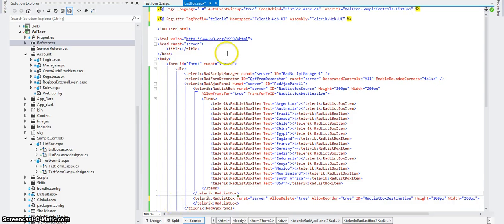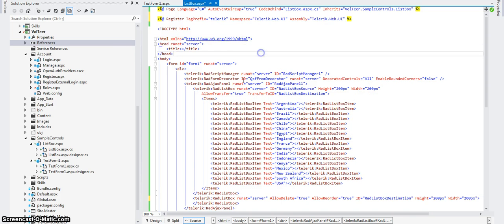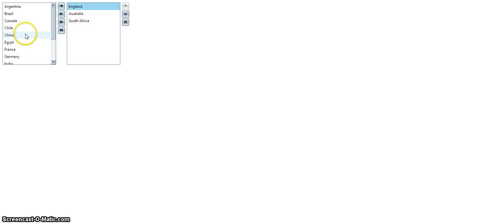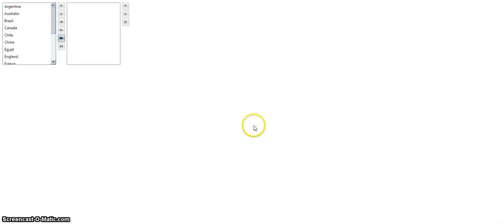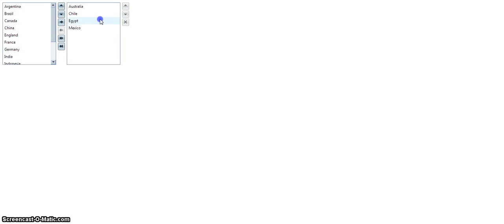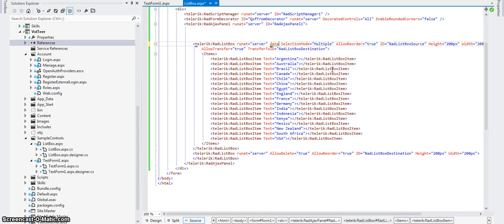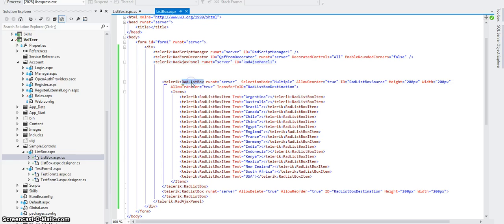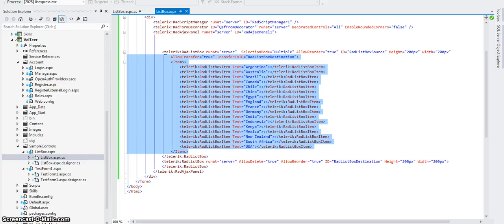ListBox Dual Listbox Control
Telerik Dual Listbox...  very cool control